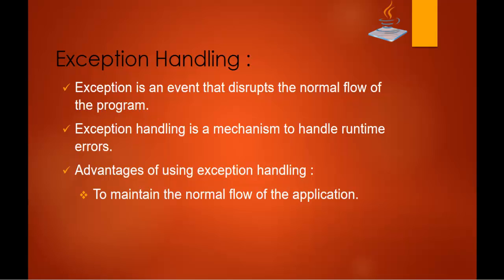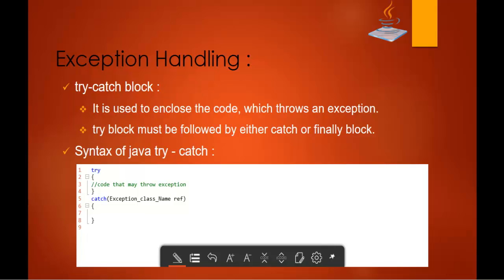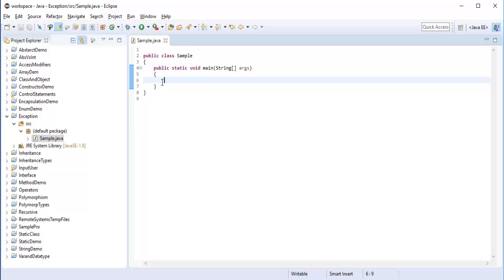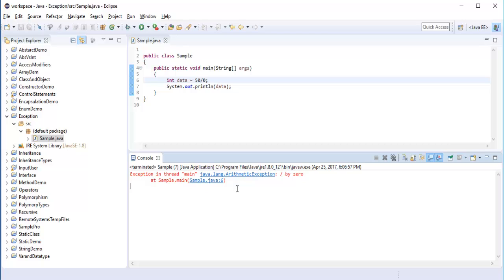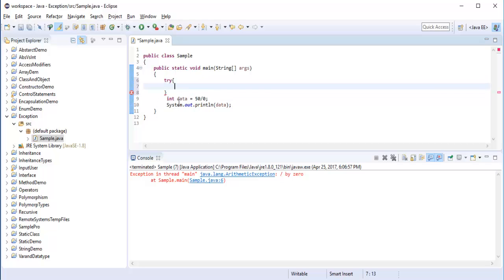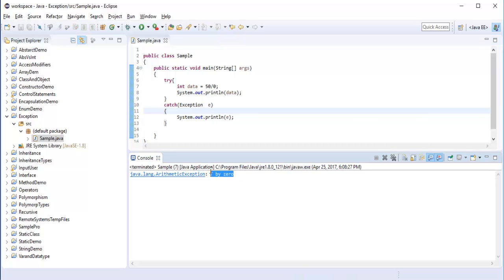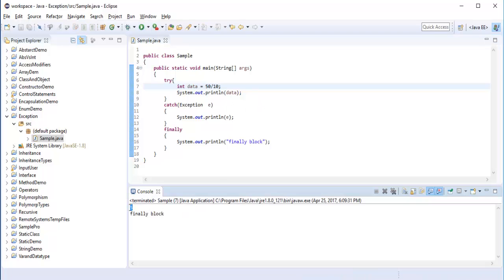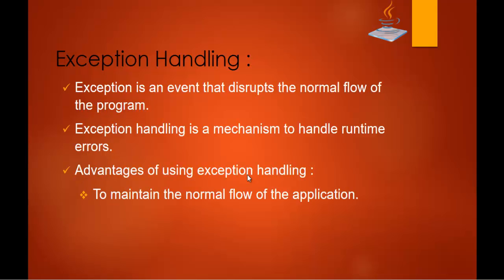Java for beginners - Chapter 26 : Exception handling(try, catch, finally, throw and throws) Part - 1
Exception handling in Java (try, catch, finally, throw and throws):
Advantage of Exception handling.
Exception Handling keywords.

Exception Handling :
Exception is an event that disrupts the normal flow of the program.
Exception handling is a mechanism to handle runtime errors.
Advantages of using exception handling :
 To maintain the normal flow of the application.

Java Exception Handling Keywords :
 try.
 catch.
 finally.
 throw.
 throws.

try-catch block :
 It is used to enclose the code, which throws an exception.
 try block must be followed by either catch or finally block.
Syntax of java try - catch :
try
//code that may throw exception

finally block :
Java finally block is always executed whether exception is handled or not.

ankpro
ankpro training
Asp.net MVC
C#
C sharp
Bangalore
Rajajinagar
Selenium
Coded UI
Mobile automation testing
Mobile testing
JQuery
JavaScript
.Net
C
C++
Components of the .Net framework
Hello World
Literal